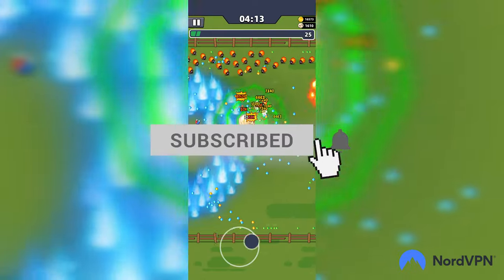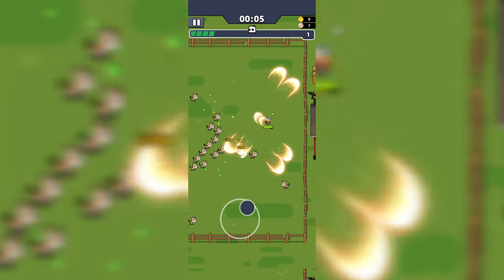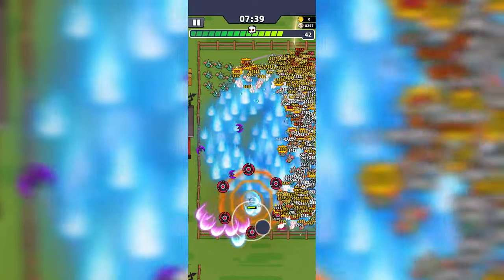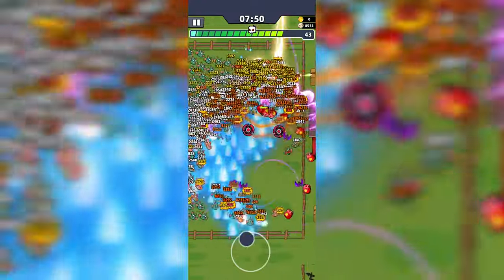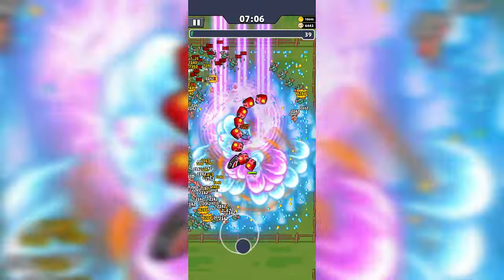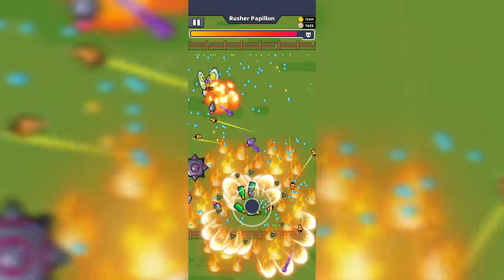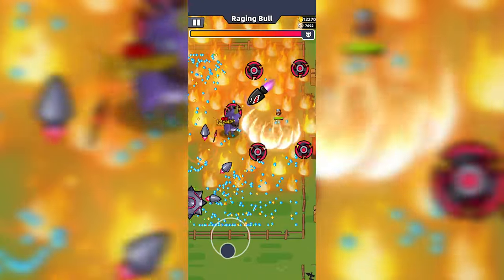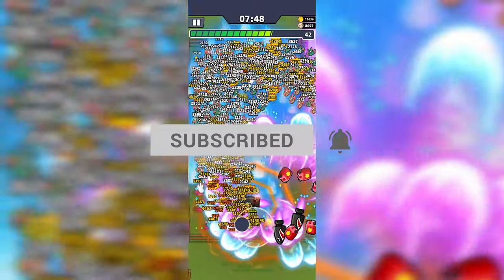Survivor.io Chapter 9: Best Gear, Best Skills, & Walkthrough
I spent decades trying out different builds in Survivor.io until I found one that I think has the best weapons, best skills, and best supplies needed to beat Chapter 9, Ranch, and other compact chapters in the new mobile game by Habby.

⚠️CAN'T FIND THIS GAME IN YOUR REGION?⚠️

CHAPTERS
0:00 Intro
0:30 The Objective
0:51 The Gear
1:20 The Skills & Supplies
3:41 The Tactics - Chapter 9 Walkthrough
5:49 Outro